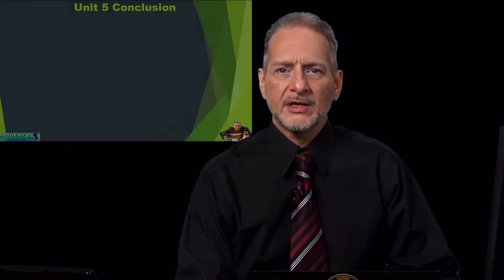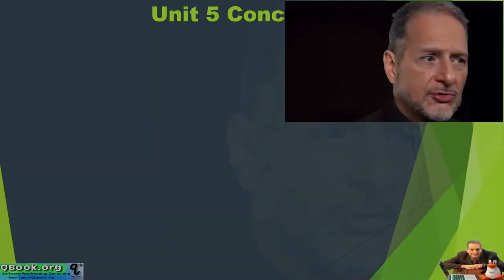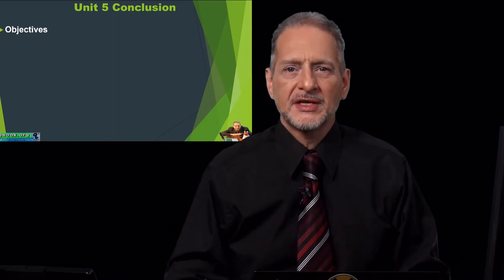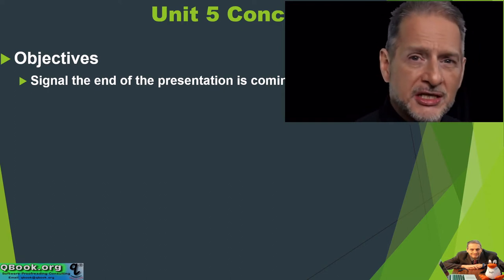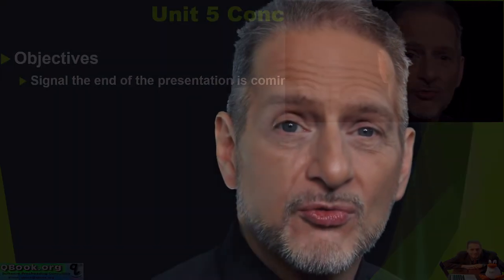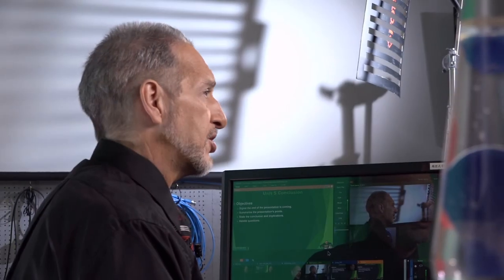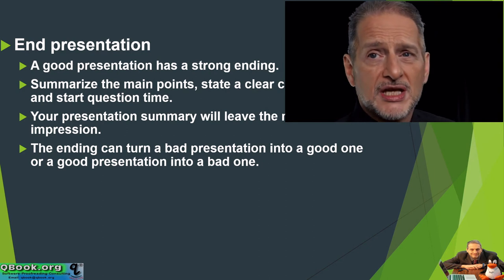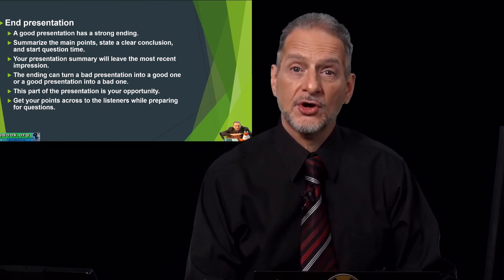presentation unit 5 part 1 1